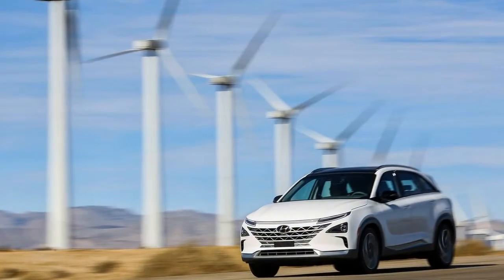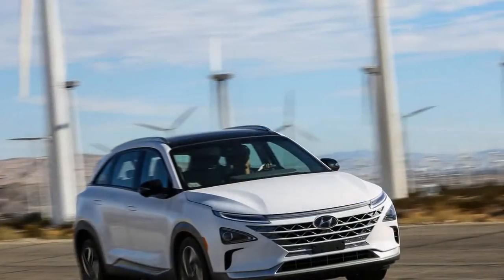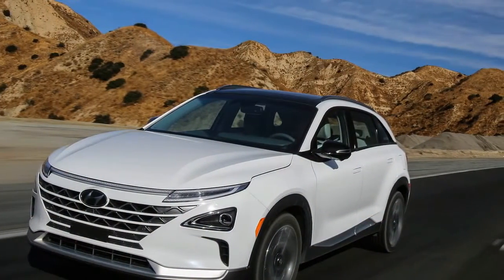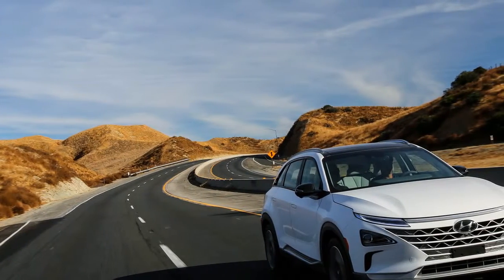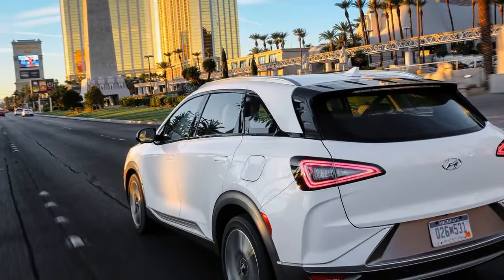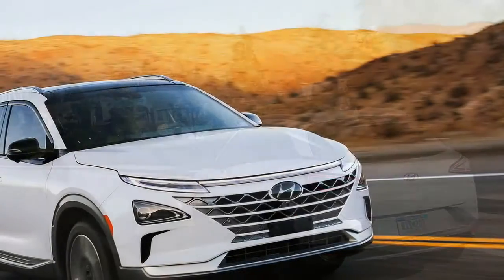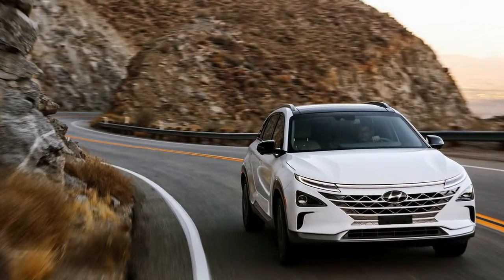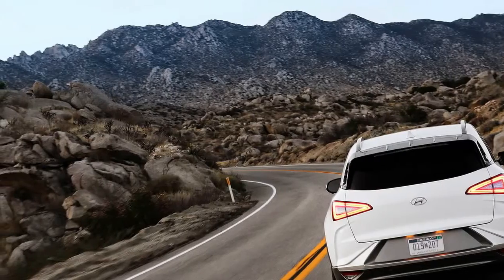Wow Amazing!! 2019 Hyundai Nexo A Bigger, Better Fuel Cell SUV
Hyundai’s long-term plan is to introduce 18 production hybrid, electric, or fuel-cell vehicles worldwide by 2025. In the United States, the brand already offers hybrid versions of the Ioniq and Sonata, plus the Ioniq Electric, and has plans for an Ioniq plug-in hybrid as well as an electric version of its upcoming Kona subcompact crossover. With the Nexo, the brand will have its first dedicated fuel-cell platform.